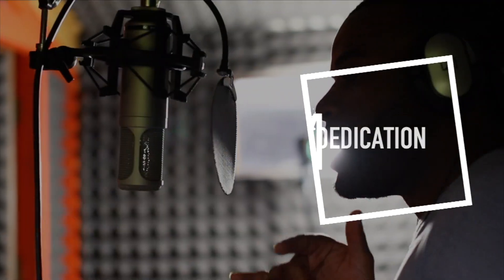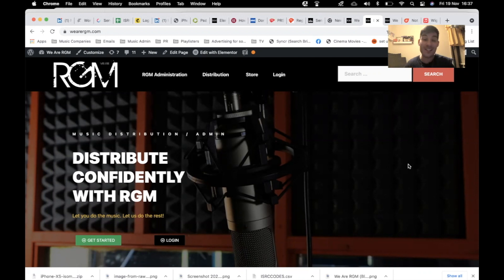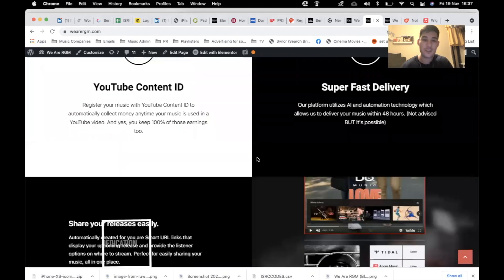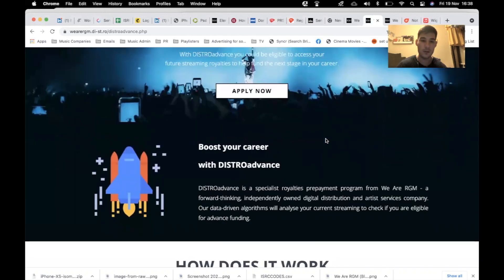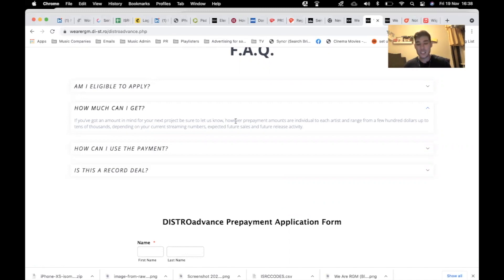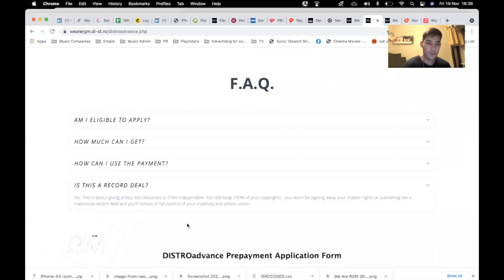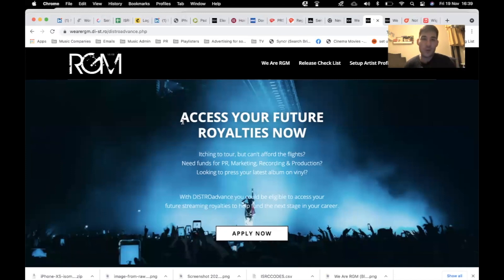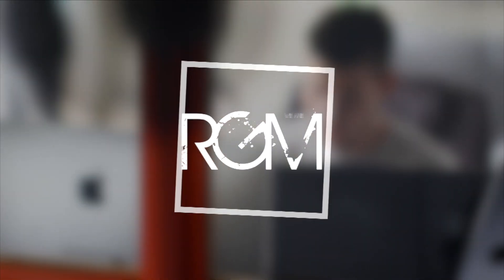Artist Funding at We Are RGM Distribution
A quick tutorial on how to apply for ArtistFunding with We Are RGM Distribution.
to sign up for Music Distribution now.

WeAreRGM. A multi-faceted music company working across Music Distribution, Management and Music Administration for artists who are looking to Elevate their music carriers through dedication and hard work. We are here to help you!